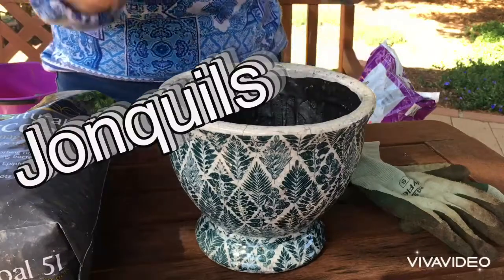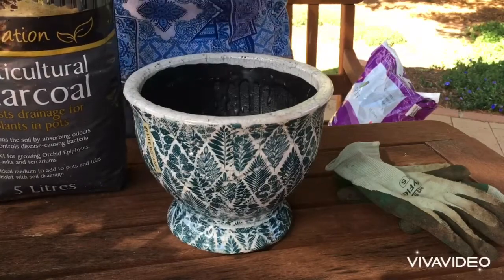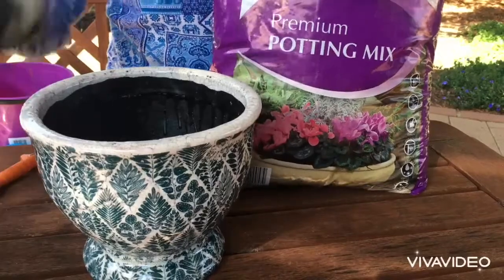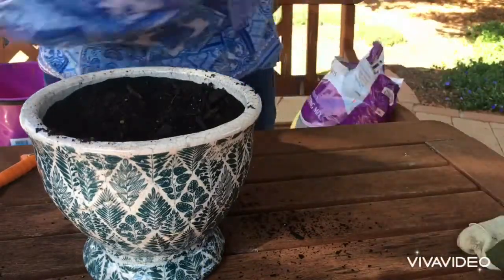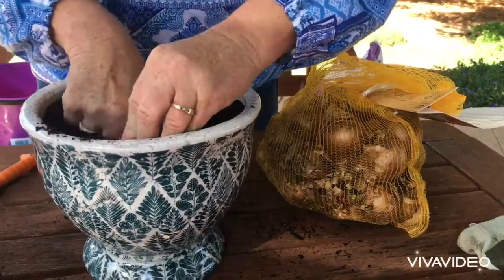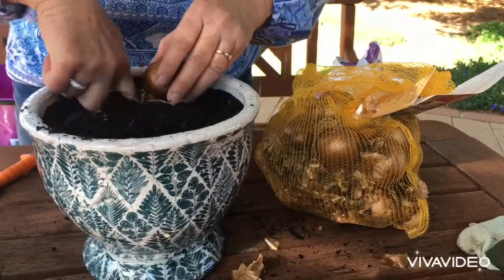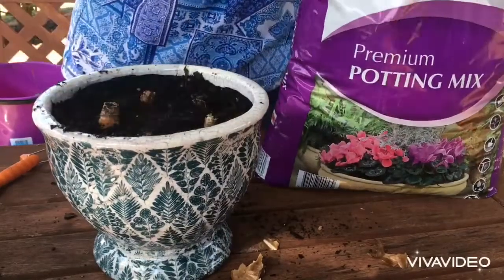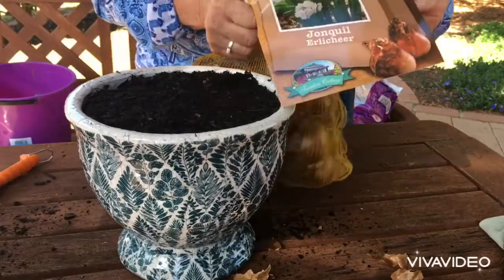Jonquils - How to plant (Chrissy Fitzgerald)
I POST A VARIETY GARDENING 🧑‍🌾 AND SELFHELP VIDEOS !!!

Some of these are

- Japanese gardening
- Small garden spaces
- Cottage gardening
- Bodylanguage
- Attraction
- Miniature gardens
- Depression
- Tips to change your life
- Synchronicity
- Twinflames
- Darknight of the Soul
- Anxiety
- How to live in the Now
- Suicidal thoughts
- Tips to improve your life
- Grief